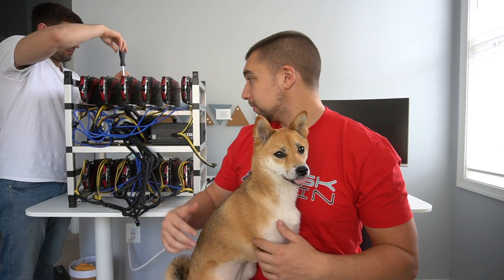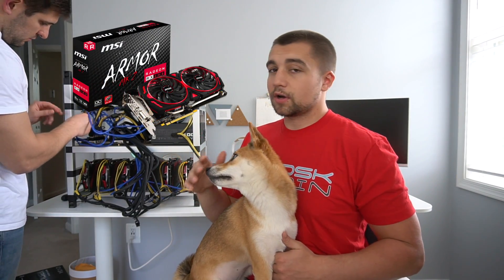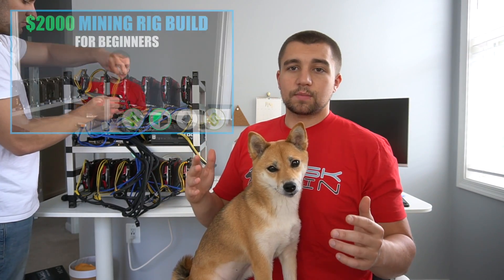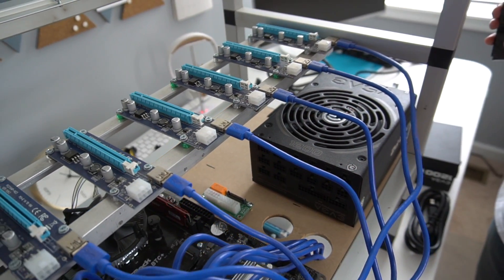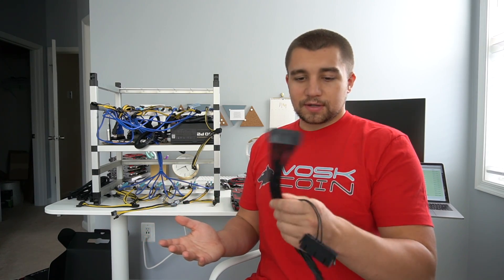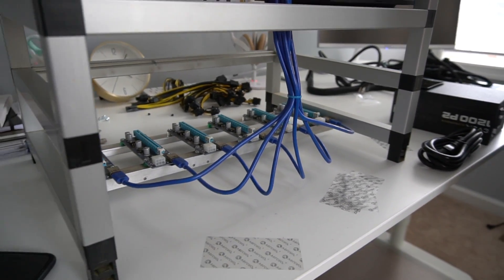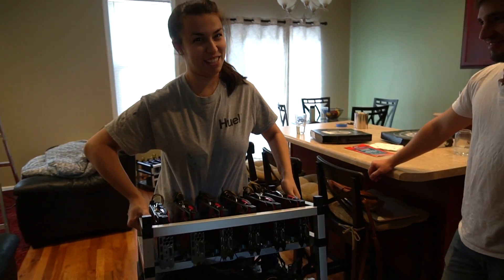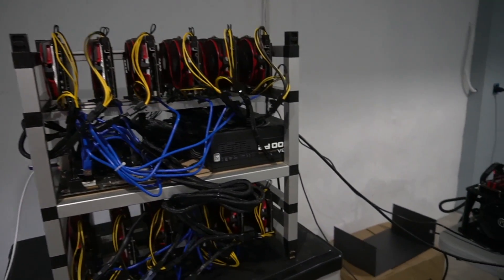How To Build 12 GPU Mining Rig w/ RX 570 8gb - 380 mh/s ETH + 8400 hashes XMR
There are some exciting cryptocurrency projects to mine that are dominated by AMD graphics cards, today we are building a 12x RX 570 8gb GPU Mining Rig tuned for maximum hashrate!
AMD RX 570 Mining SHOWN GPU on Amazon

Full 12x Card GPU Mining Rig Build Parts List as shown
Graphics Cards
RX 570 8gb MSI Armor MK2 shown
RX 570 8gb in Stock on Amazon
RX 580 8gb in Stock on Amazon
Mining Rig Frame
Alternative 12 GPU Mining Rig Frame
PCIE Risers (needed if you do not use Mining Cave Frame)
Motherboard
H110 BTC Pro 13 GPU motherboard SHOWN
Alternative 12+ GPU Mining Motherboards
CPU
G4400 shown
G390 alternative
RAM
Crucial Ballistix Sport 4gb DDR4 2400
Alternative Grey stick of crucial mining ram
PCIE Splitters (NEED 12)
8 pin to 2x 6+2 pin PCIE Splitter
Alternative DeepInTheMines longer version
Power Supplies
2x Evga 1200w Platinum shown
ALT. 2x 1600w Power Supply (cheaper)
Another Alt 2x 1600w PSU for Mining
Yet ANother Alt 2x 1600w Gold PSU
Add2PSU NEEDED W/ 2 Power Supplies
Motherboard Jumper Daisy Chain Add2PSU
Add2PSU traditional style
PDU needed for 220-240v (optional)
Tripp Lite 30a mining PDU
PDU c13-c14 power cable (Optional - need 2)
TrippLite PDU Power Cable Cord C13 C14
Zip Ties for wire management (Optional)
Great multi bulk pack on Amazon

BTC - 12PsgKuhcJrEqJbD3oMN7rcEcuyqyqRznL
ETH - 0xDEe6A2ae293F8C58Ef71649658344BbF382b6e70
ZEC - t1ZoVF5t75NahSAfuwpcyHA8uzkPyocXpJZ
ZEN - znb1iNFP6VctF2AhXLXtMsSjP7emvYDmeXR
VTC - VdeggL7drzbYeB2eedDeDYe9xPwtPXW8KG
Doge - DHgX7vJjBsmYcB1GgubGtu3TVJkqQgCG6B
XMR - 484HoyS4h2fenvLKQkuUV7FwnJaGK8LMX43tiJ3UZdVU53d2MxFiQ1jbSfyorsXZVs1SvoPVh4nipjd7b4GVgFGmCgygdpV